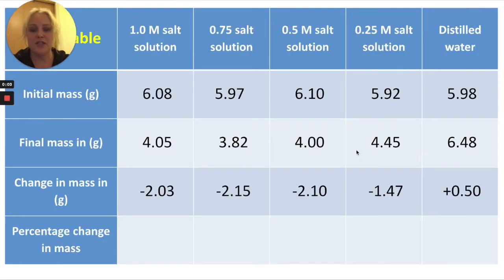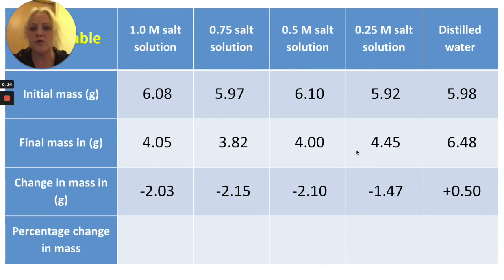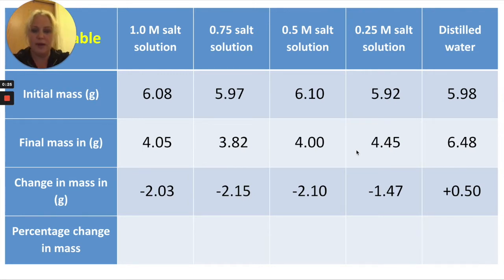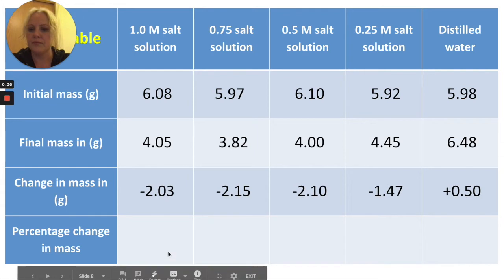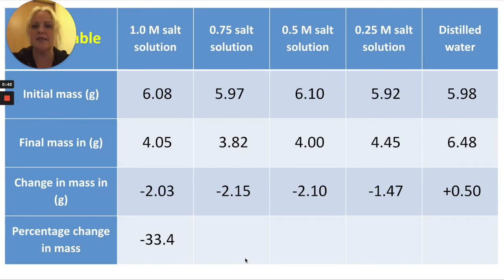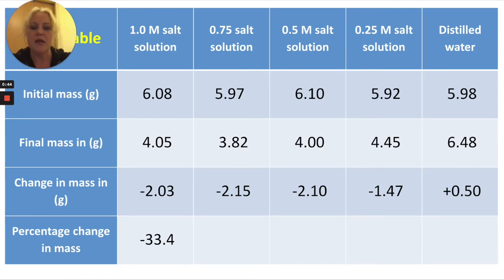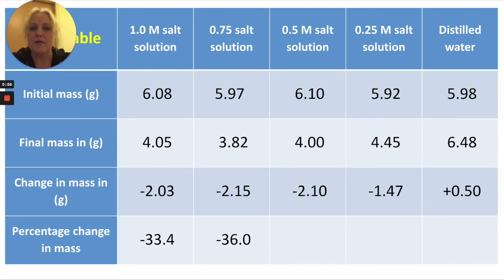DRAWING GRAPHS & CALCULATING PERCENTAGE CHANGE from Osmosis GCSE BIOLOGY required practical results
Using a set of results- step-by-step guide on how to calculate the percentage change and then draw the graph.